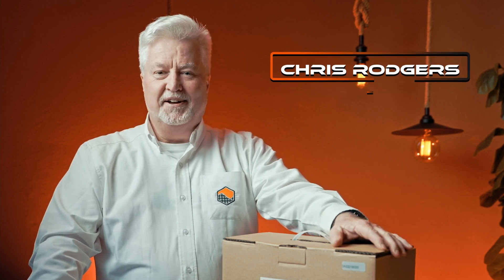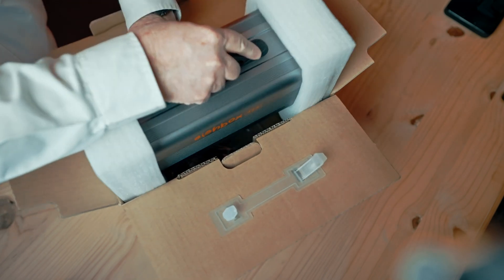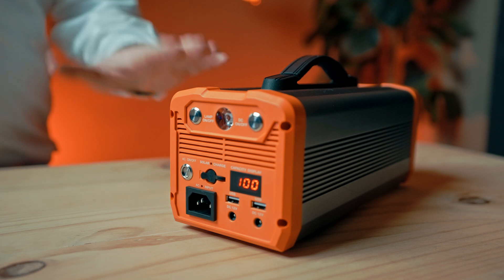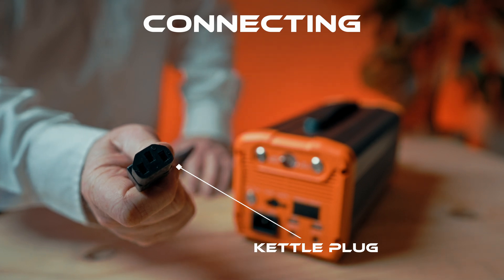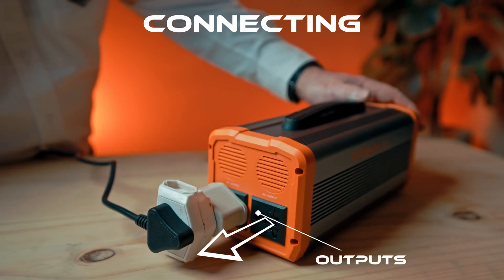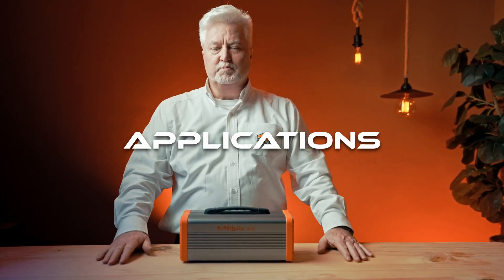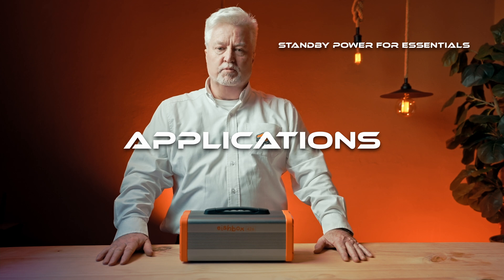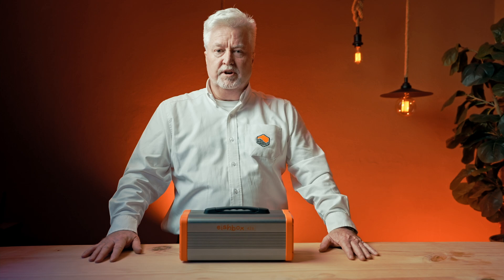EISHBOX PORTABLE POWER STATION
The Omnipower Eishbox is the ideal solution to keep small electrical items powered up during black-outs. The Eishbox incorporates lithium-ion batteries which can be charged via the power grid, a solar panel or even the cigar lighter in your vehicle. This plug n play device can be connected between an electrical plug and devices such as computers, monitors, routers, cell-phones, low-wattage lamps and will act as a UPS, seamlessly switching from mains to batteries when there is a power outage.

Eishbox has two X 220 Volt AC outputs as well as two 5V USB and two 12V DC outputs. The unit also incorporates a handy built-in LED light and an LCD display which shows the battery percentage remaining.

The range includes the 426 Wh, 750Wh, 1000Wh and a 2000Wh and due to it's portability, can be used for camping and other outdoor activities where grid power is not available. Tenants in rented accommodation can also use it for power back-up and take it with them when their lease expires. SOHO workers will also find Eishbox a great addition to their home office ensuring that they can keep working even when the power fails.